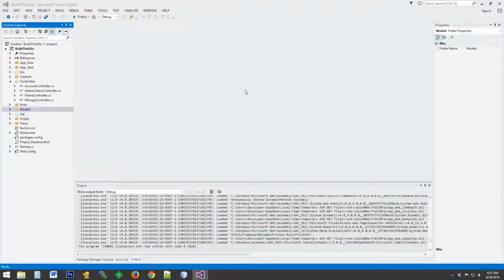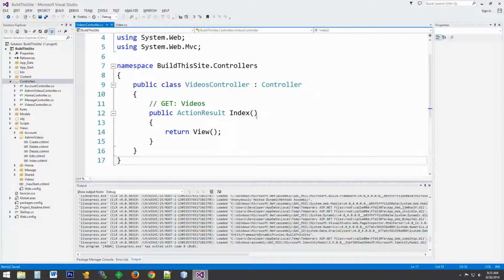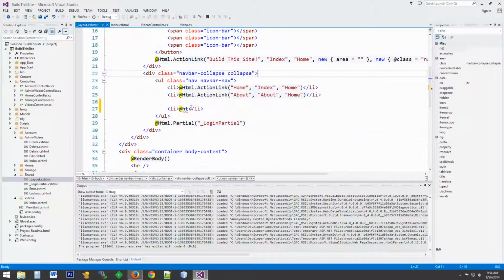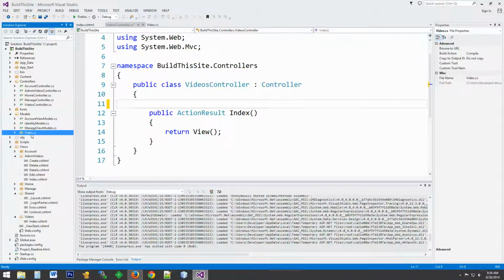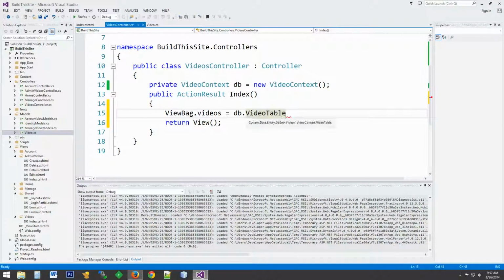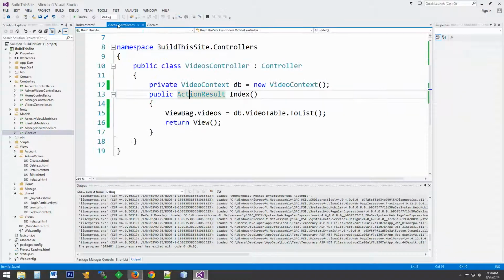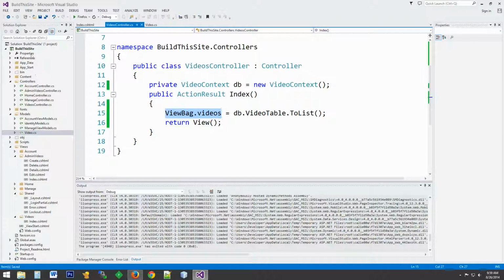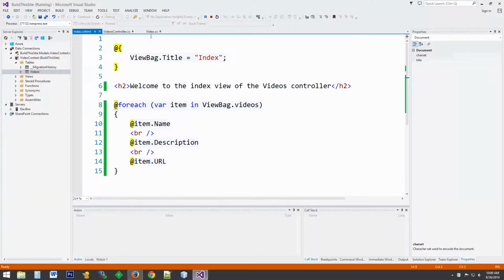Data from model to controler to view 10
ASP.NET MVC passing data from model to controler. Video 10 for L9 Development.